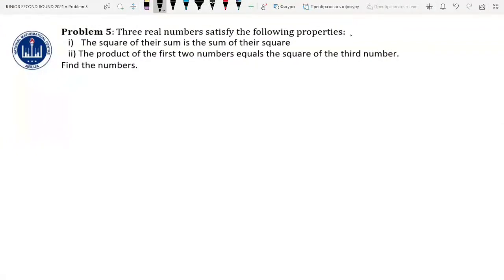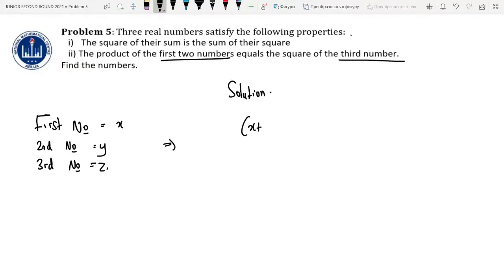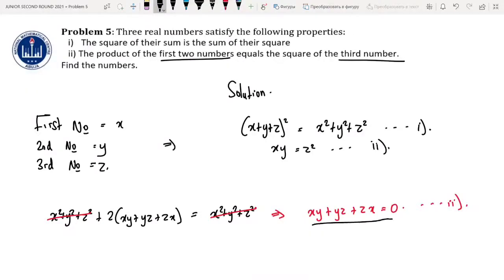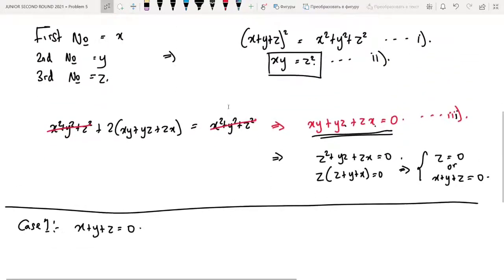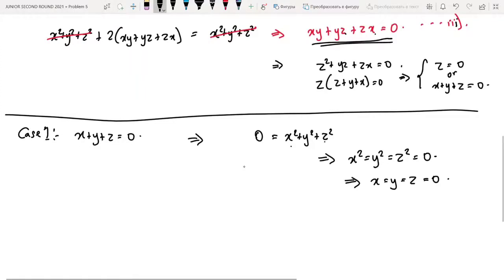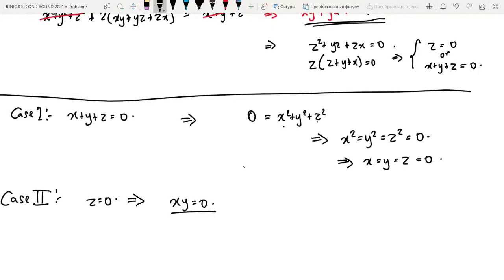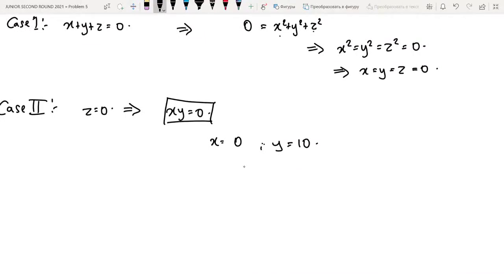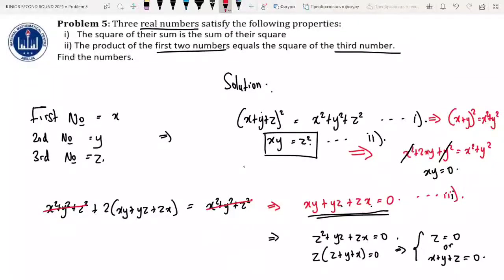2021 NMC Nigerian Mathematics Olympiad 2nd Round Junior P5 Special Maths Academy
This is the solution to Problem 5 of the Nigeria Mathematics Olympiad 2nd Round Junior 2021 by one of our instructors, Williams, at Special Maths Academy.